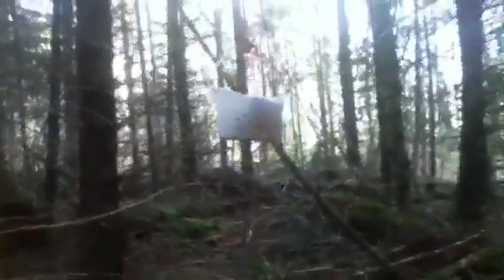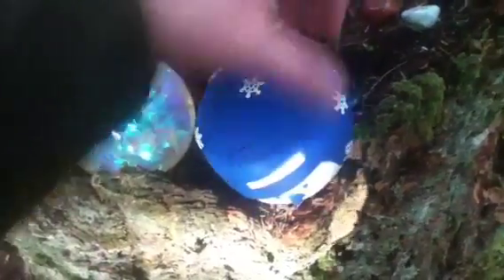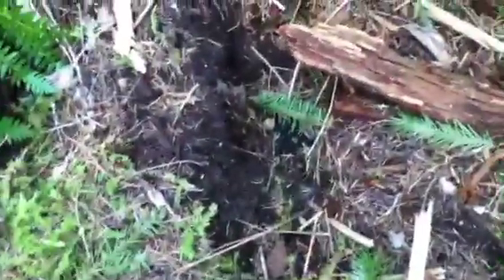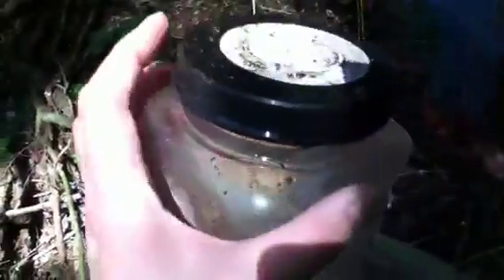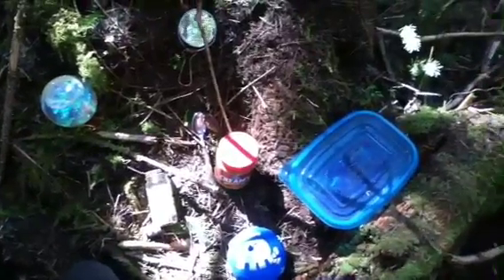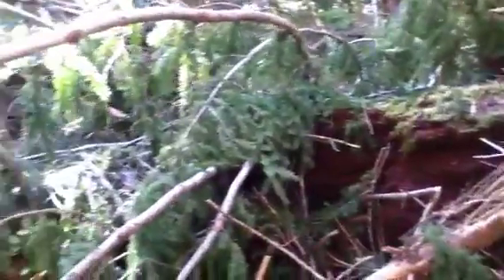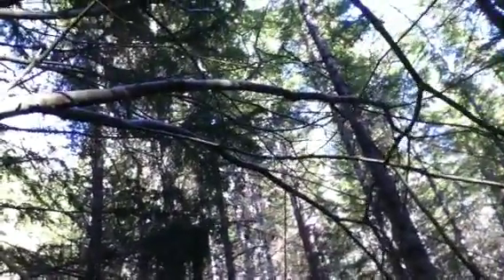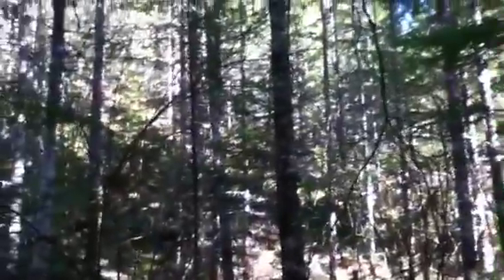New Bigfoot Gifting Adventures with Barb & Gabby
This week Sandy is back to squatch with us! We check out the gifting areas and follow some large, but unclear tracks to the location of a few missing containers. Then, we try a new plan to help rule out human interference at our gifting areas. Check it out!